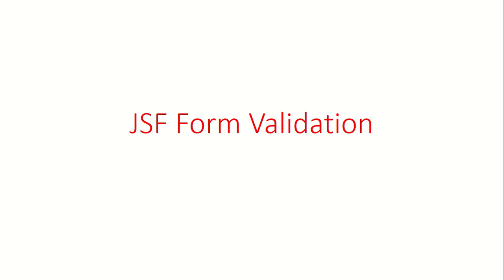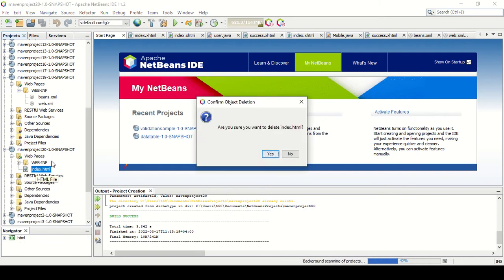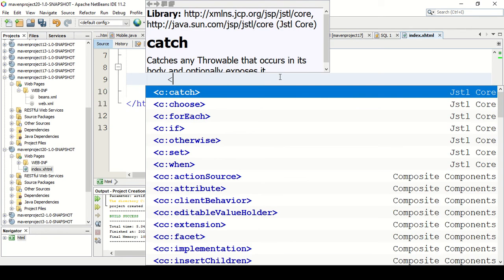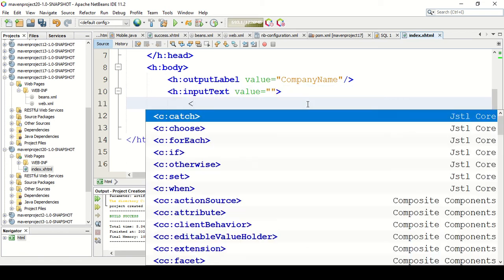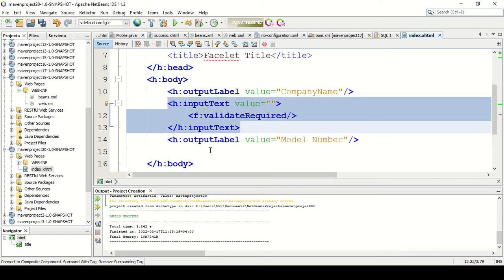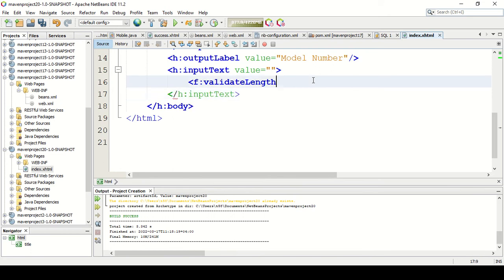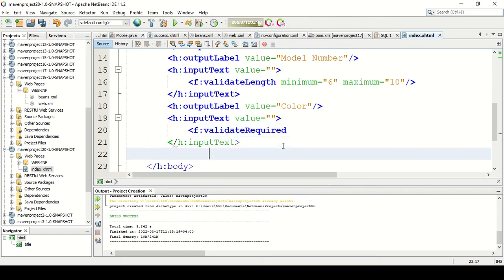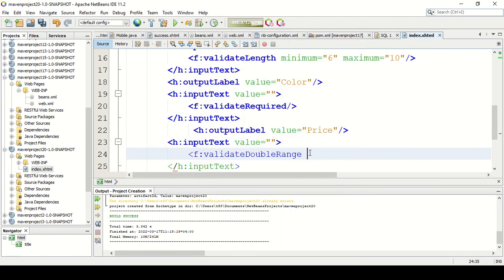JSF Form Validation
This Video is about how to do JSF Form Validation